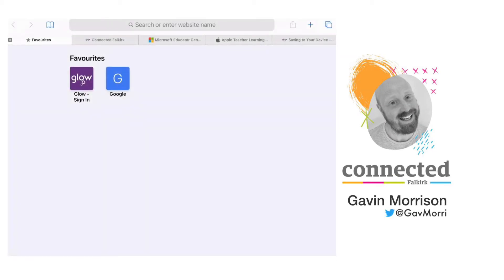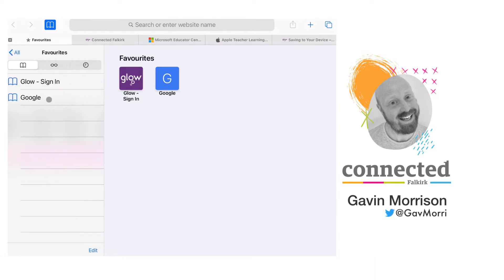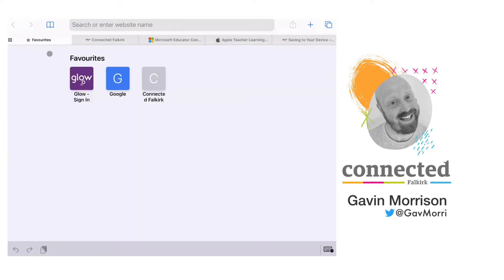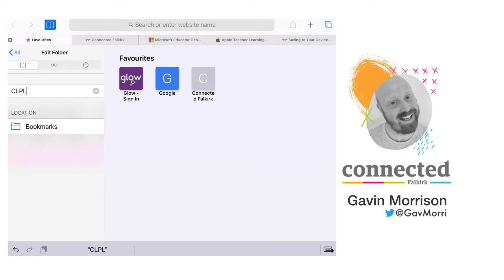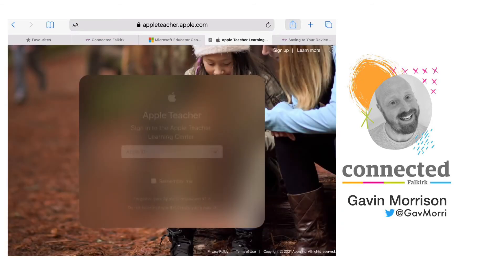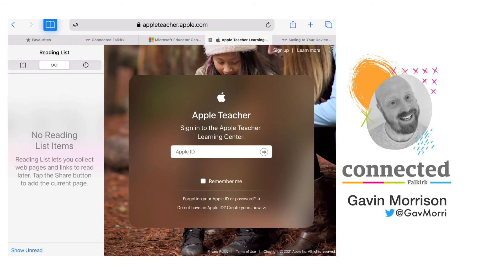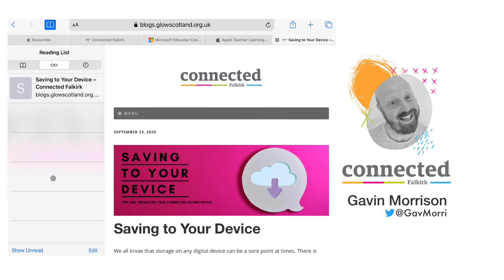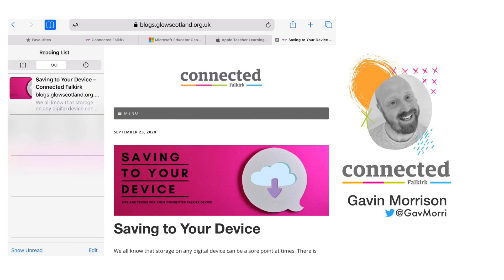How To: Use Bookmark and Reading List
Tips on using Bookmark, Favourites and Reading List to organise your web links and access what you need quickly.